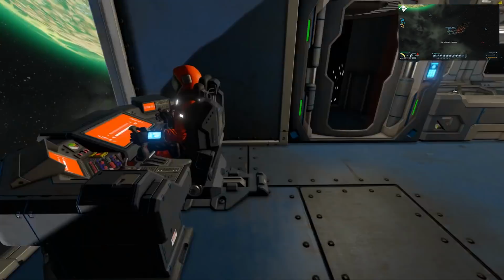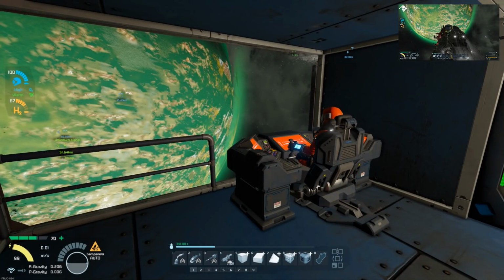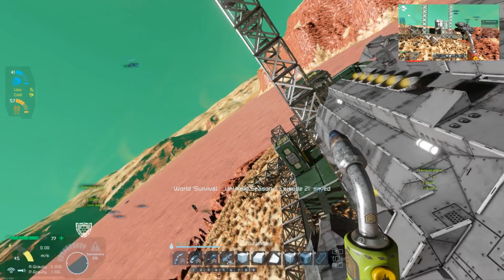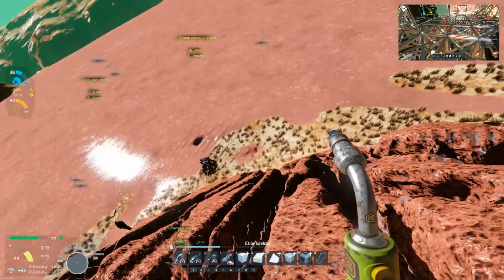Survival... Unlikely - Barry #21 (A Space Engineers Co Op Series)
Survival Unlikely continues with Season 3 Episode 21 where we start to make the fuel refinery on the alien planet (only took 2 years to get here)

If you would like to see more of Capac and Splitsie head over to our other channel

Music and Sound Effects by:
Space Engineers